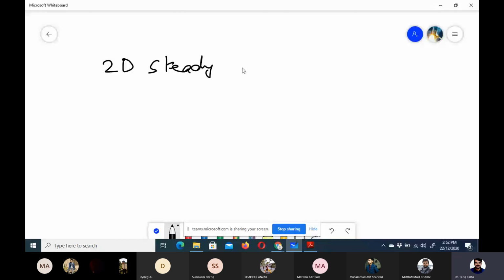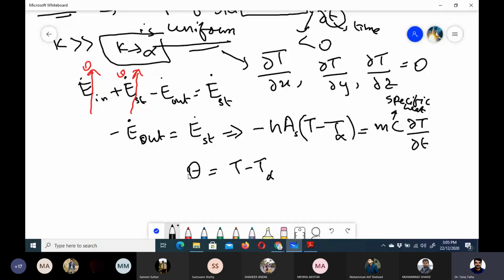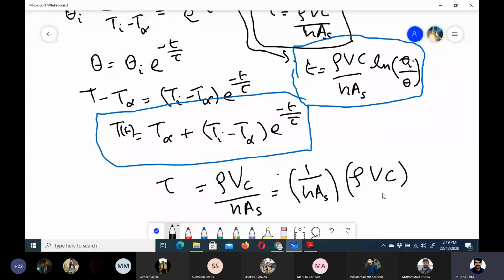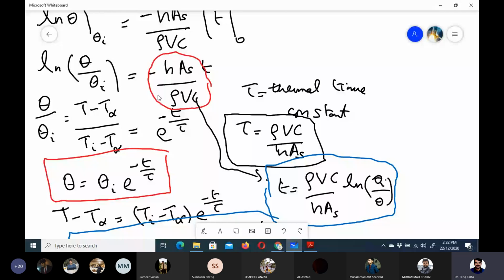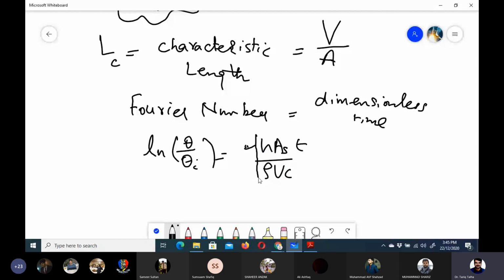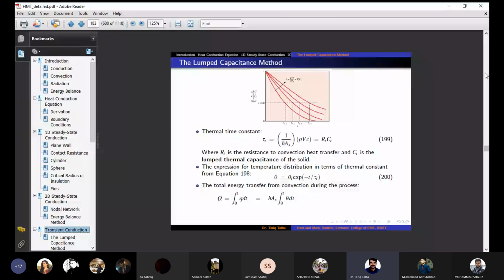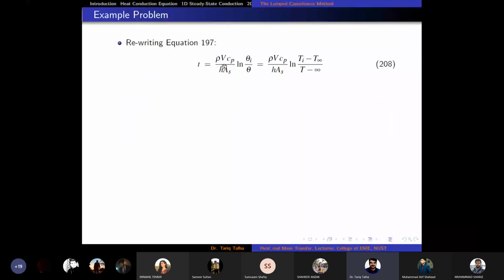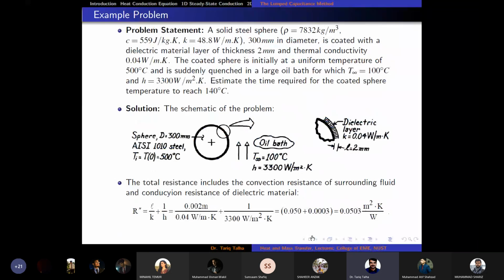ME331,F'20,B Lecture 1 Week 5 (HMT)